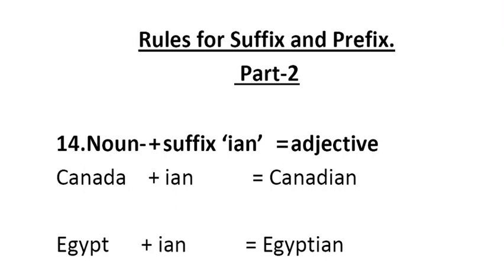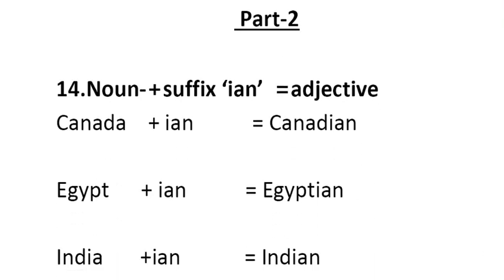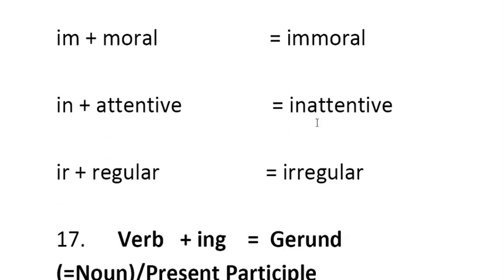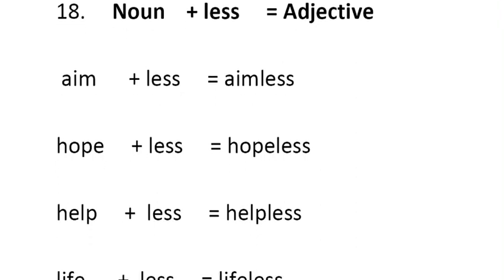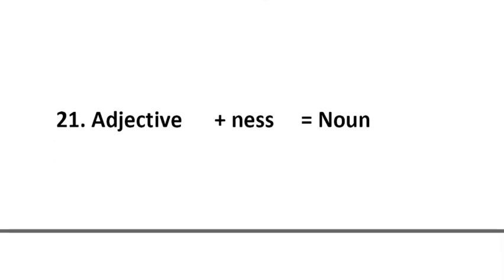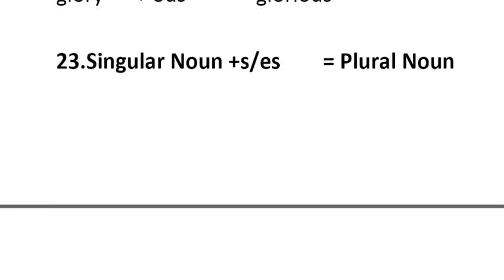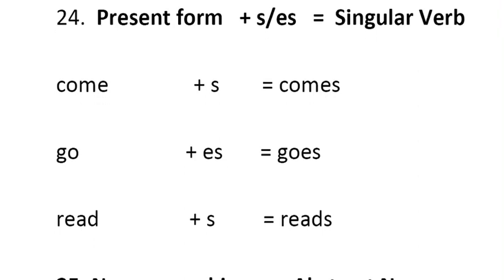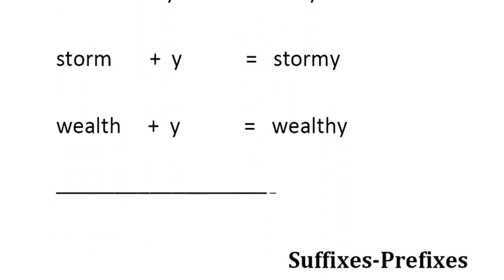Suffix and Prefix .Rules and Exercise